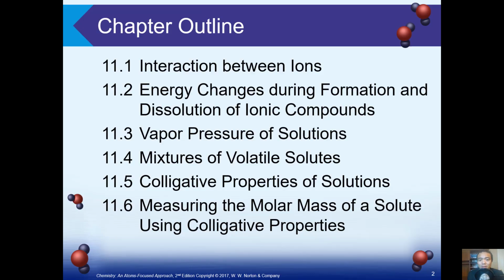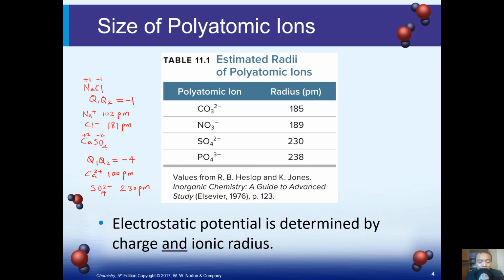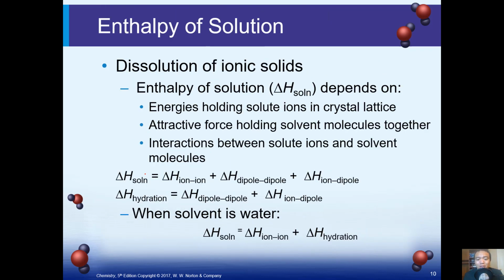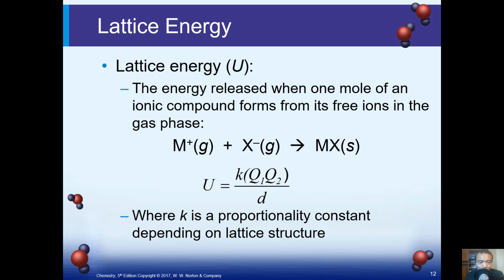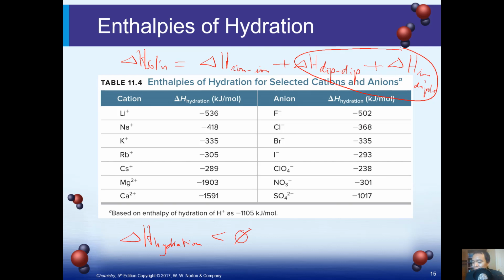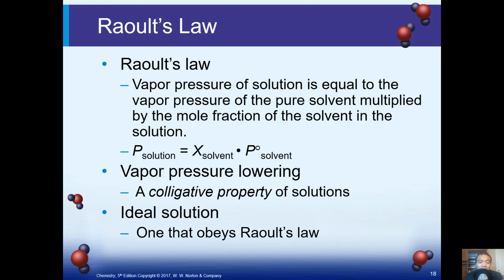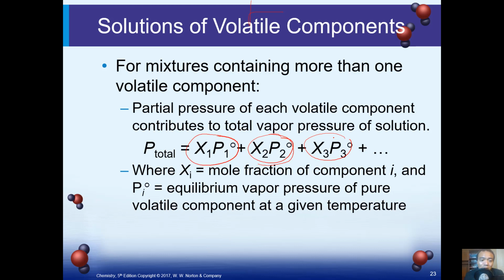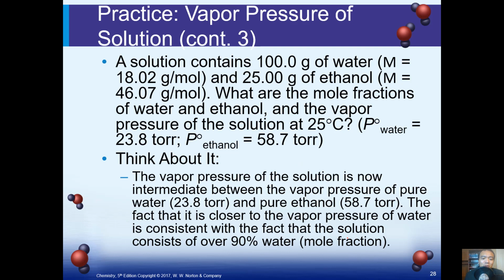11 Solutions Part 1